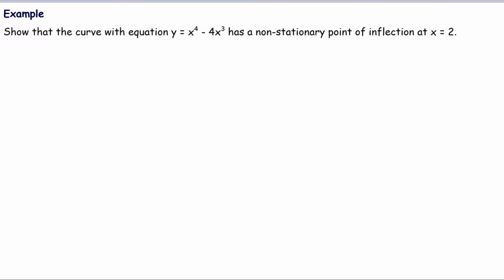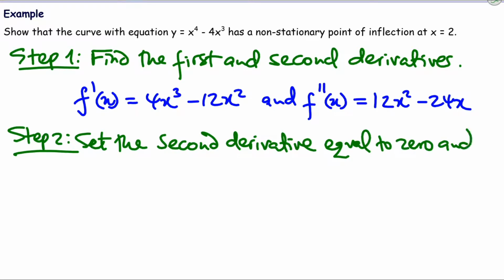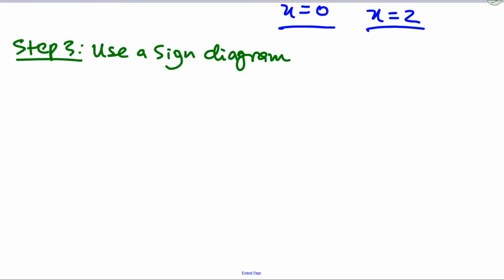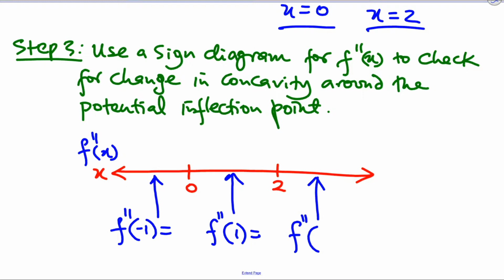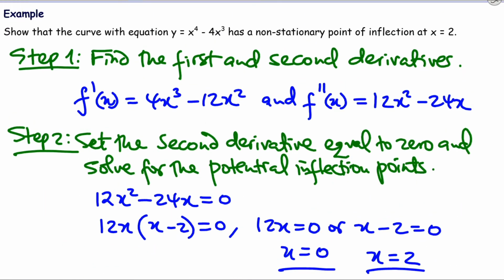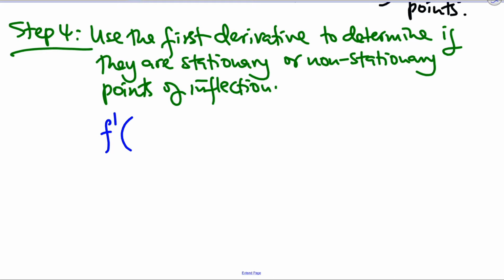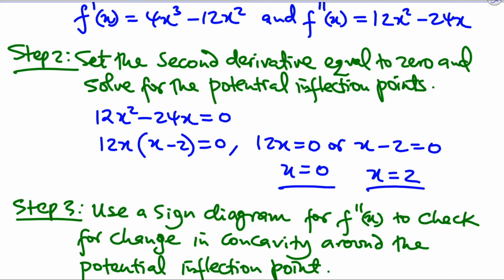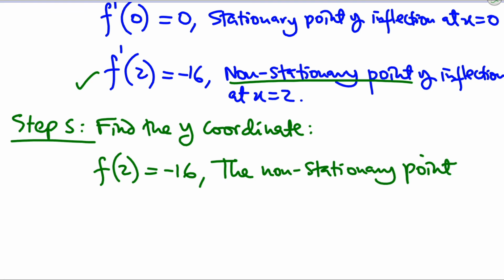Non-stationary point of inflection (Part 2)